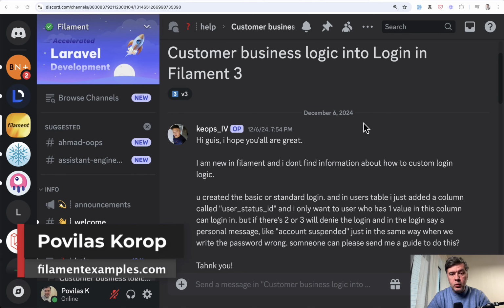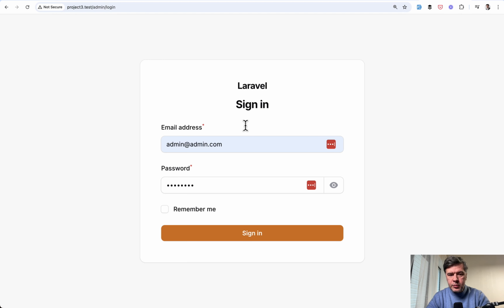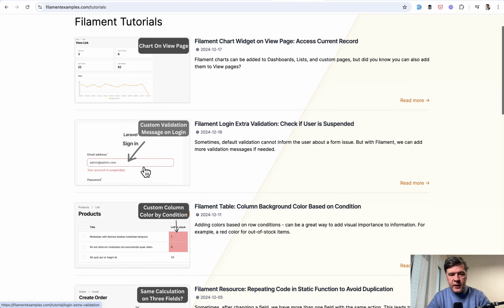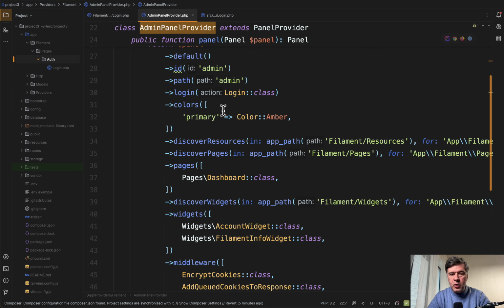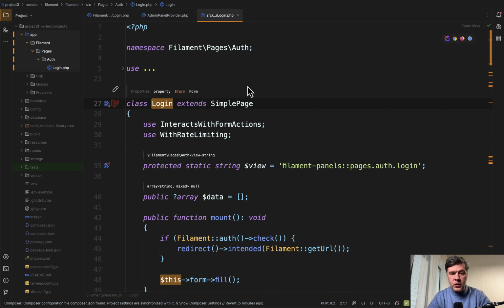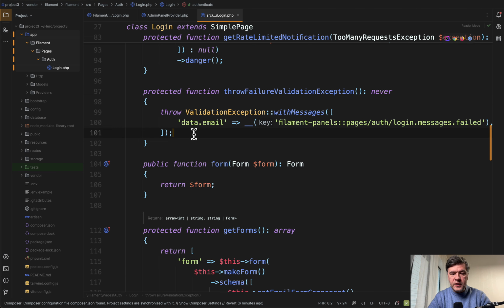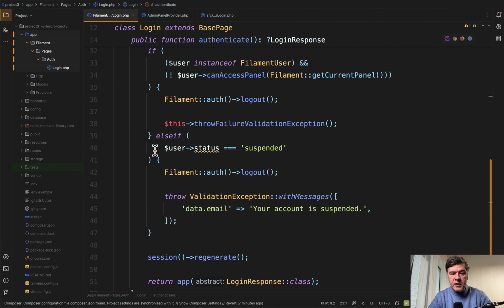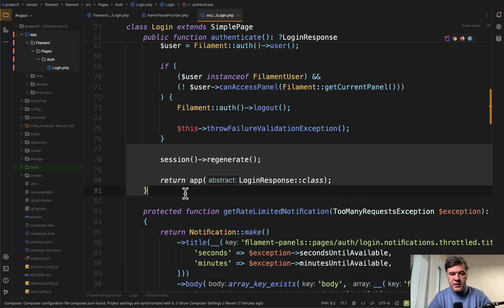Filament Login Form: More Validation Rules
A quick example of how you can check if the user is suspended or banned.